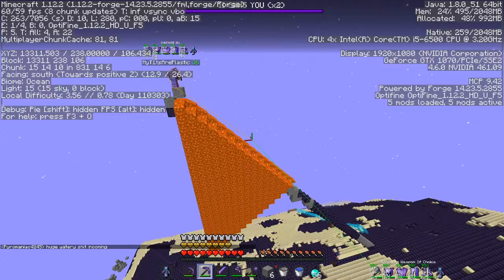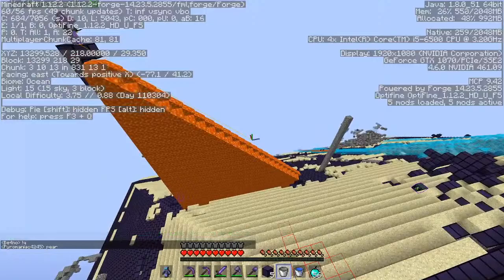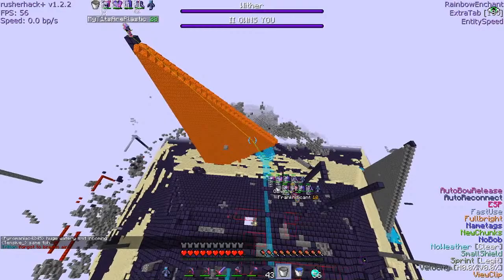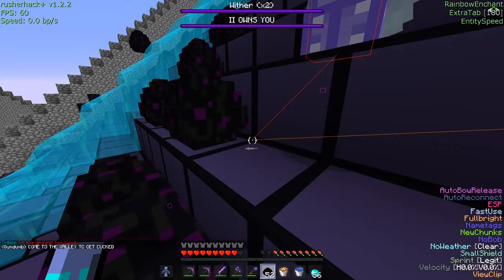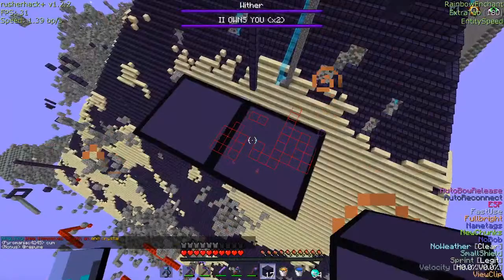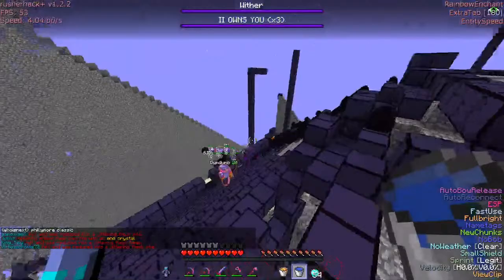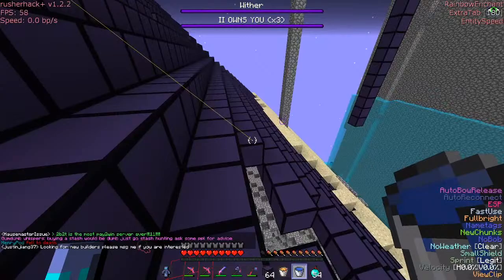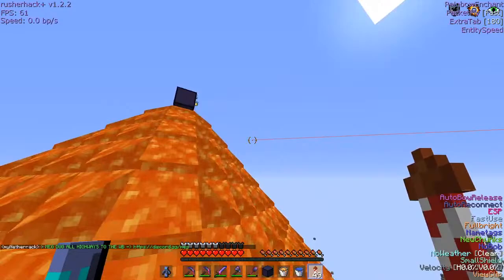Minecraft 2B2T We commit trolling on the valley of wheat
server ip larry_land.apexmc.co